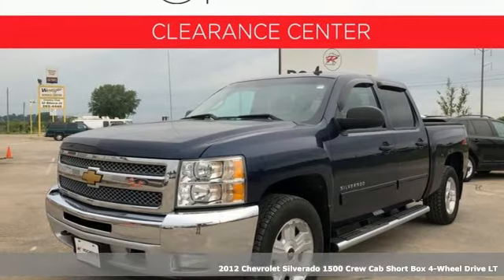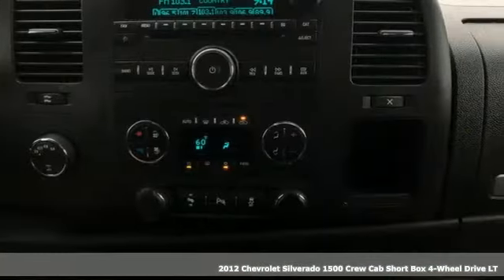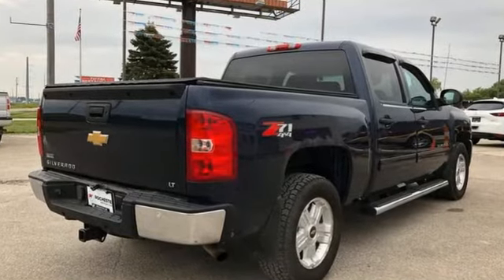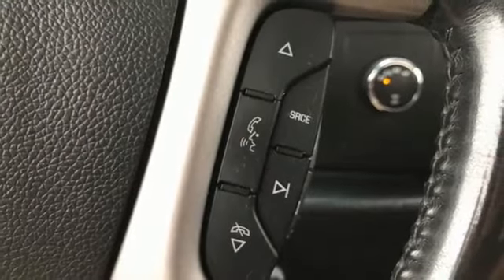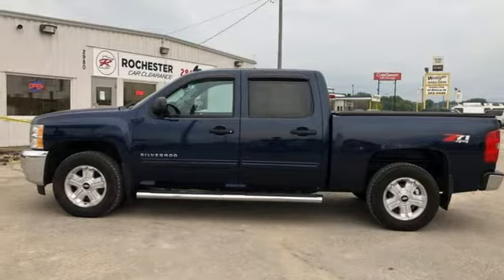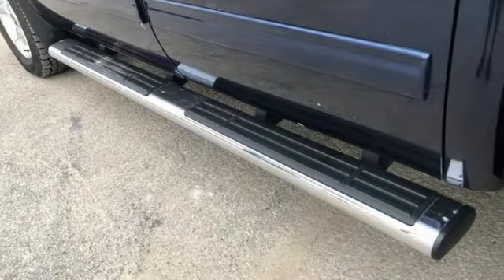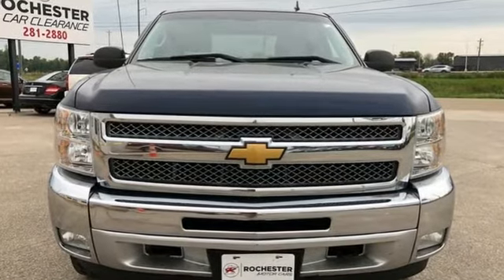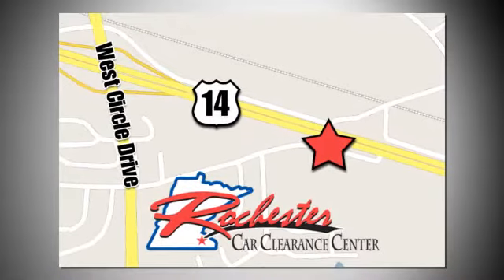2012 Chevrolet Silverado 1500 Rochester Winona, MN XT4563B - SOLD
Year: 2012
Make: Chevrolet
Model: Silverado 1500
Trim: LT
Engine: Vortec 5.3L V8 SFI VVT Flex Fuel
Transmission: 6-Speed Automatic Electronic with Overdrive
Color: Blue
Interior: Ebony
Mileage: 161614
Stock #: XT4563B
VIN: 1GCPKSE70CF166935
Recent Arrival! Silverado 1500 LT Imperial Blue Metallic Priced below KBB Fair Purchase Price! Clean CARFAX. Local Trade, Tow Package, This vehicle has many features and is well equipped including, Backup Camera, Automatic Headlights, Bluetooth Hands-Free, Power Package, All-Star Edition, AM/FM Stereo w/CD Player & MP3 Playback, Convenience Package, Heavy Duty Cooling Package, Heavy-Duty Trailering Package, LT1 Equipment Group, Off-Road Suspension Package, SIRIUSXM Satellite Radio, Skid Plate Package, Ultrasonic Rear Parking Assist w/Audible Warning.brbrAwards:br * JD Power Dependability Study Stop by, call or email us today at Rochester Car Clearance Center. We look forward to earning your business!

Tune-Ups
Transmission Service
Brake Service
Performance Parts
Factory Wheels

Address:
2980 HWY 14